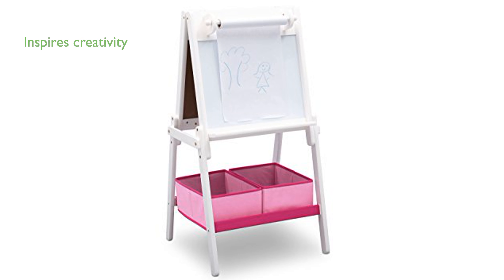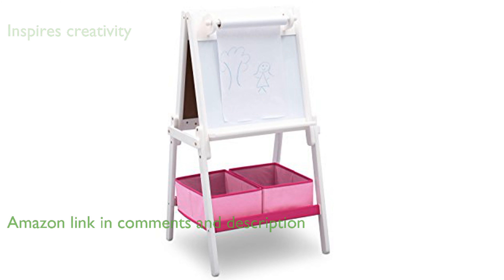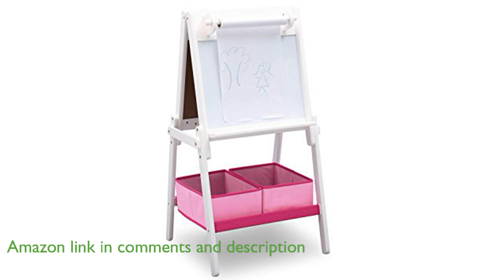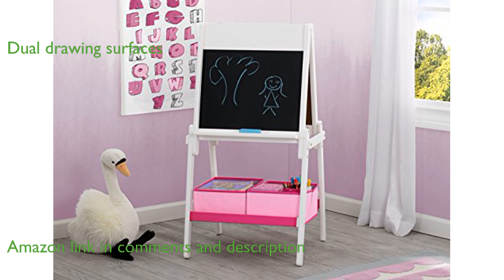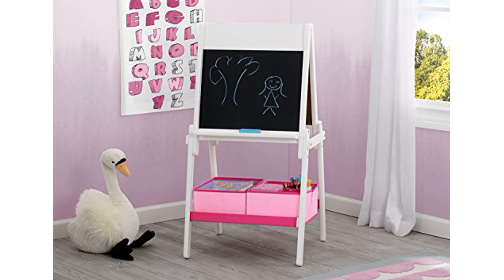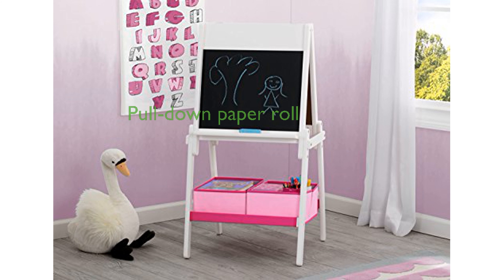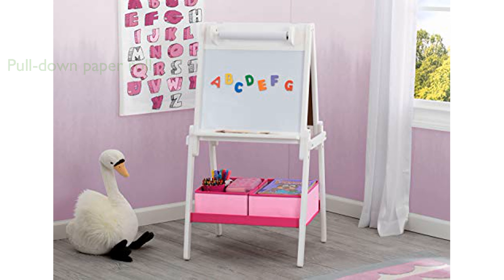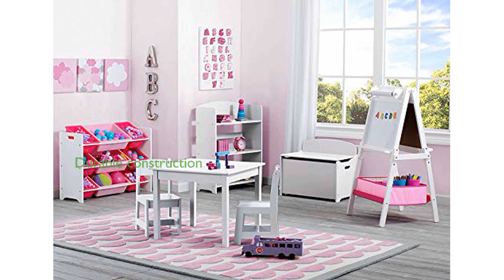REVIEW (2024): Delta MySize Kids Easel (Bianca White). ESSENTIAL details.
The Delta MySize Kids Easel in Bianca White is designed to inspire creativity in children with its versatile double-sided drawing surfaces.

One side of the easel features a chalkboard, while the other side has a magnetic dry-erase whiteboard, providing multiple options for artistic expression.

Additionally, a pull-down paper roll with thirty-three feet of paper is included, allowing kids to enjoy endless drawing and painting sessions.

Two fabric storage bins are conveniently located underneath the easel to keep art supplies organized and within easy reach.

Constructed from strong wood, this easel is built to withstand years of use, ensuring it remains a staple in your child's play area.

The easel's dimensions are perfect for growing artists, making it an ideal addition to any home, school, or daycare setting.